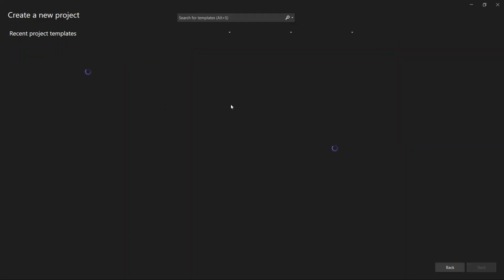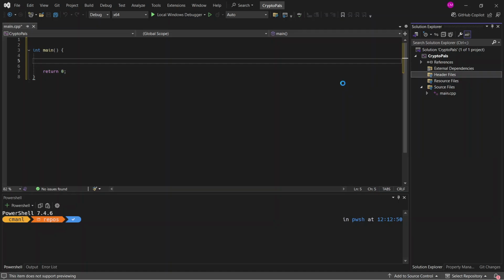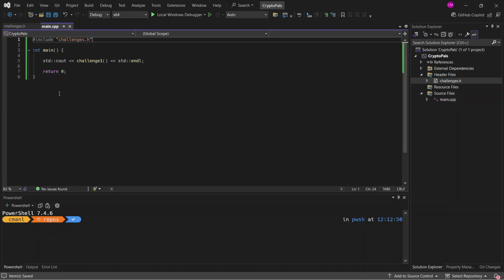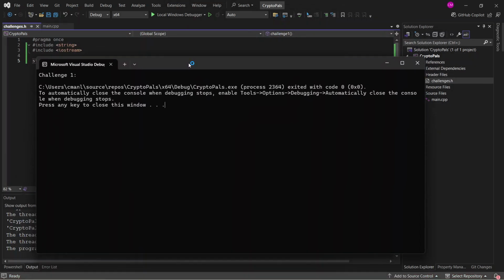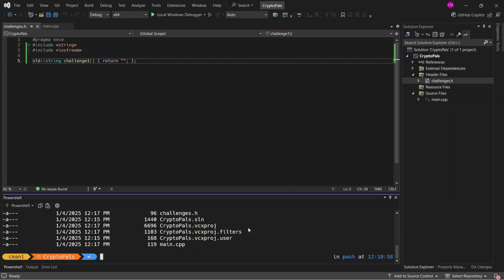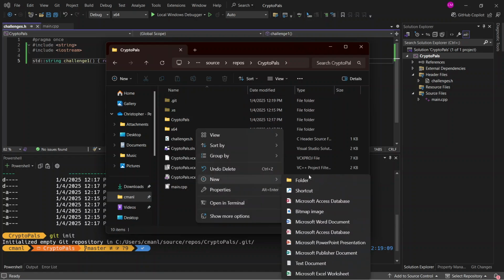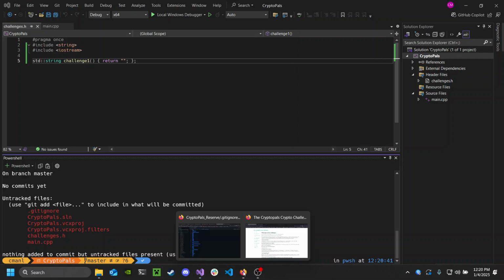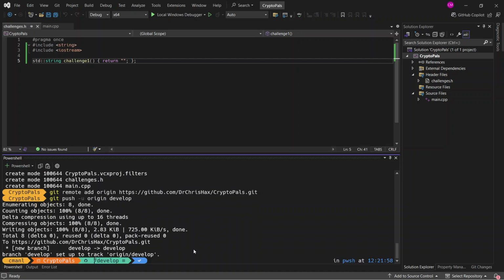CryptoPals C++ Introduction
Welcome to the CryptoPals C++ Introduction video! 🎉 In this series, I’ll guide you through the famous CryptoPals cryptography challenges, solving them step by step in C++.

This intro video gives a brief overview of what tools we will use and how the project will be structured. I will explain each challenge in depth and show how to solve it.